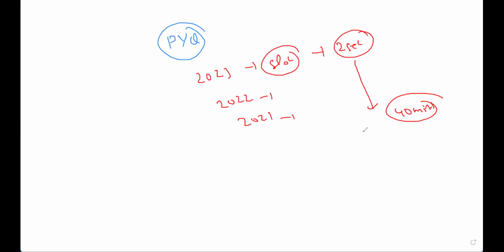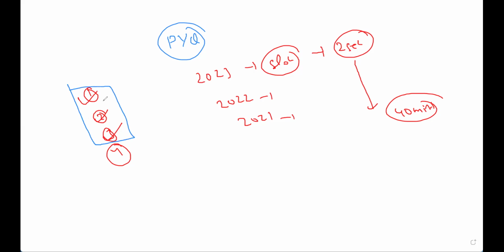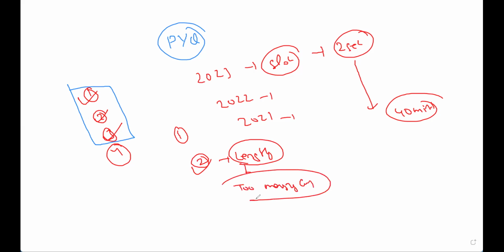DILR last minute tips ( Maximize Score ) CAT 2024